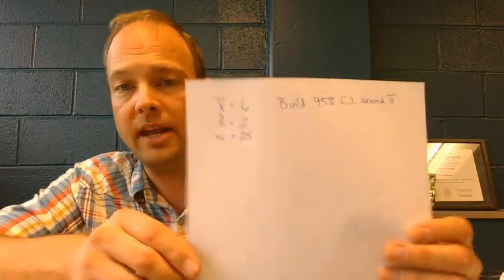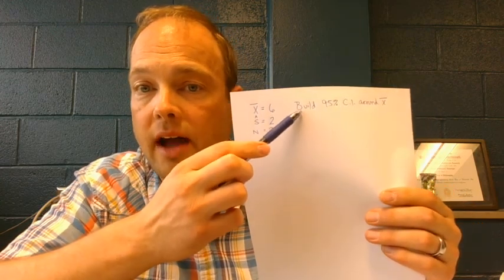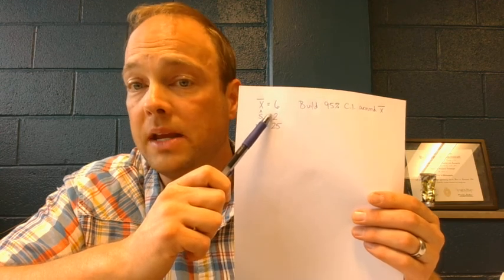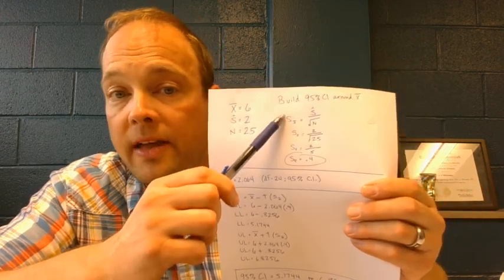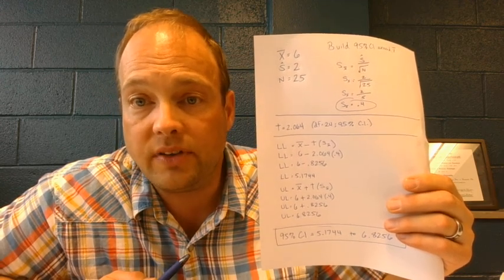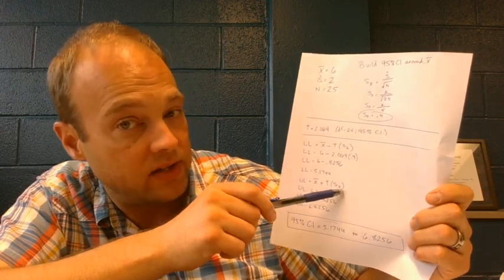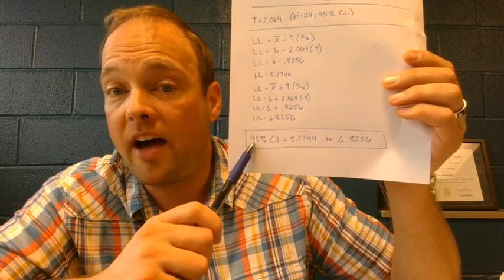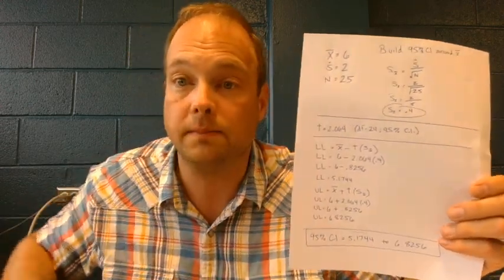calculating confidence intervals part 1